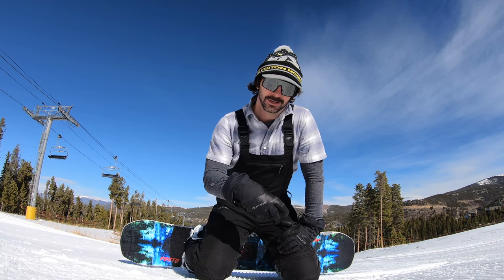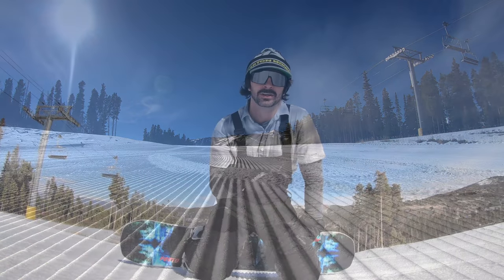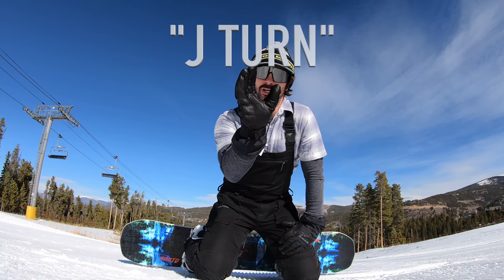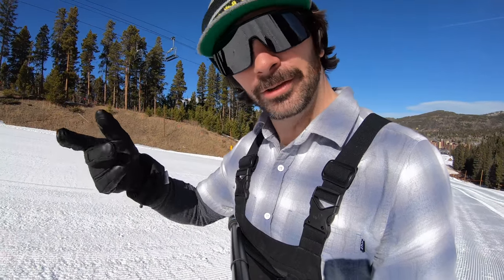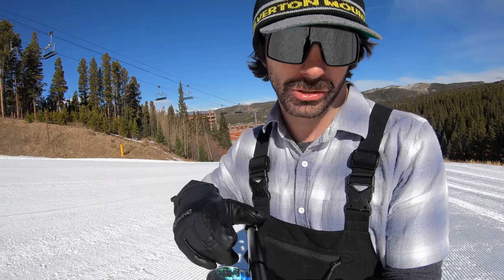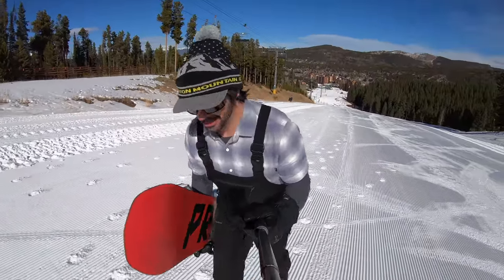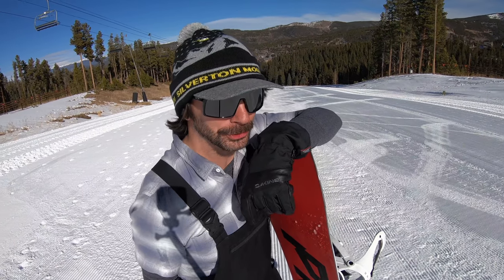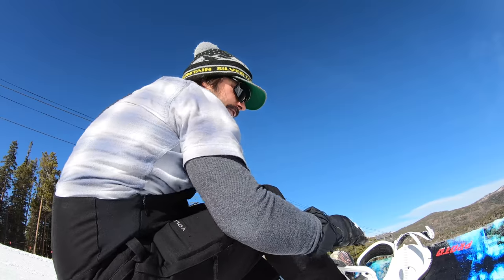HOW TO SNOWBOARD | PART II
This video is dedicated to the late Jake Burton who passed away today.  He was many things but most well known for being a carpenter/board builder, legendary snowboard pioneer and a very successful business man with his company Burton Snowboards.  Thank you Jake for all that you have done for us and rest in powder and peace.

This is the second of a three part video series on learning how to snowboard.  I strongly recommend wearing a helmet if you're a beginner!  Hope it helps with you, your friends and family members!

Stevanture Snowboard Gear

NeverSummer Proto TypeTwo
Union T Rice Falcor Bindings
Oakley Sutro Sunglasses
Volcom Bib Snow Overalls
DAKINE Continental Gloves
Salomon Dialogue Boots
GoPro7 Black
GoPro El Grande Pole